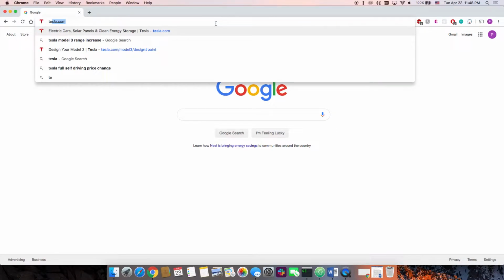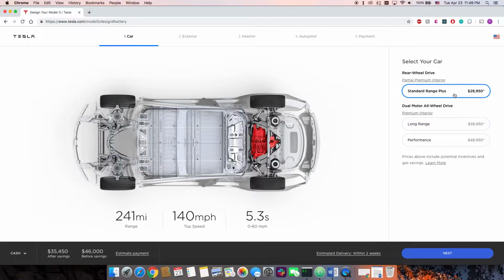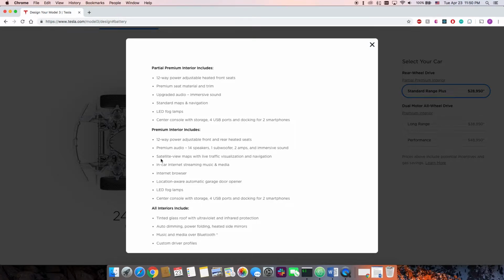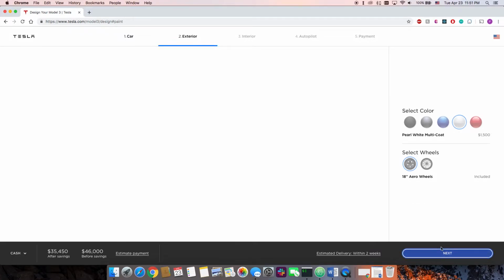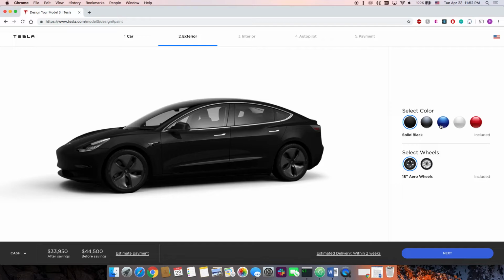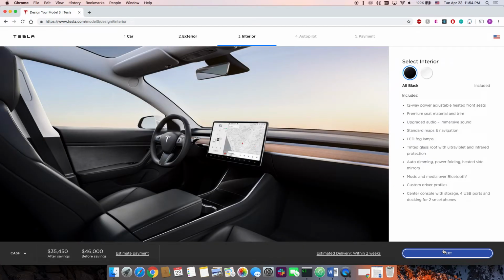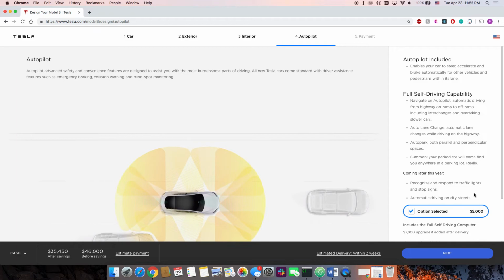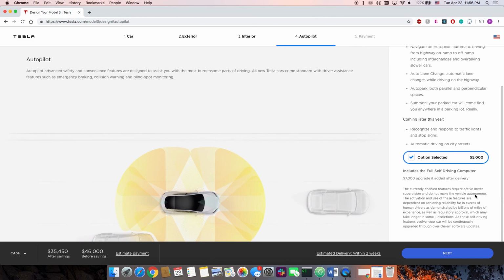Tesla Series--Design your Tesla Model 3! Which do you buy?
Get 5000 miles of free supercharging!

In this video I talk about which Tesla Model 3 configuration you should get!

Note that I do not talk about performance because frankly I felt like if you want performance, you know you want performance and would not be watching this.